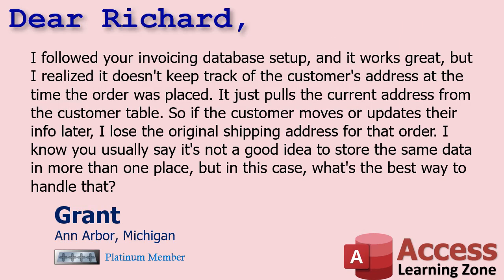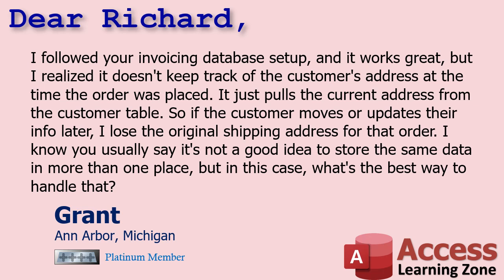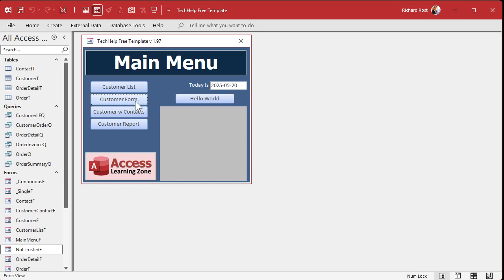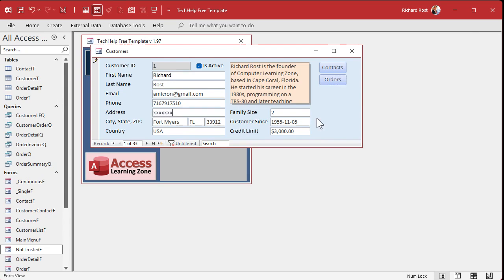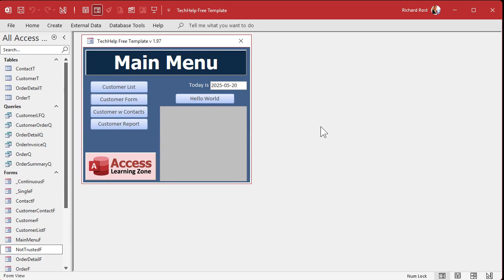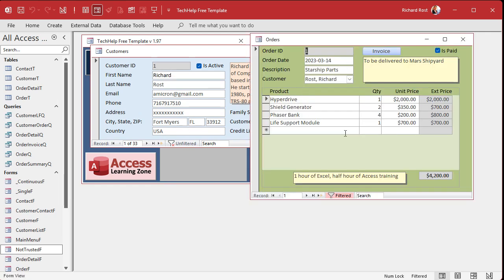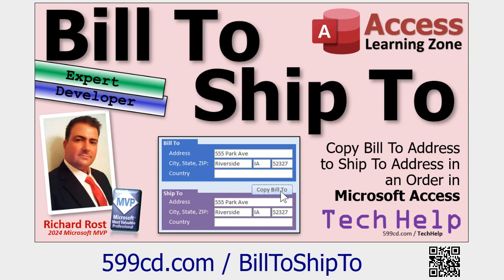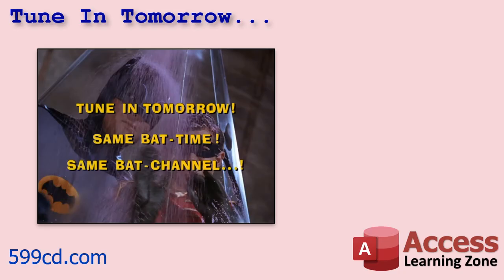Storing Duplicate Data: Store Historical Data for Accuracy in Microsoft Access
In this Microsoft Access tutorial, I will show you how to store duplicate data for customer addresses on order records to preserve historical address information when a customer's details change over time. We will cover why and when it makes sense to keep duplicate data, how to add address fields to your order table and form, and how to automatically copy the address from the customer form to new orders without using VBA. This is part 1.

Grant from Ann Arbor, Michigan (a Platinum Member) asks: I followed your invoicing database setup, and it works great, but I realized it doesn't keep track of the customer's address at the time the order was placed. It just pulls the current address from the customer table. So if the customer moves or updates their info later, I lose the original shipping address for that order. I know you usually say it's not a good idea to store the same data in more than one place, but in this case, what's the best way to handle that?